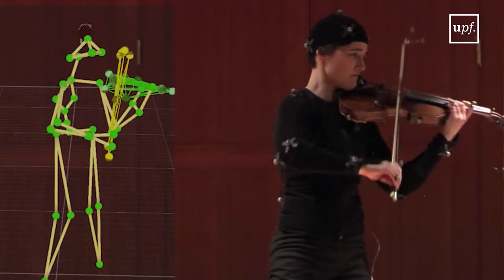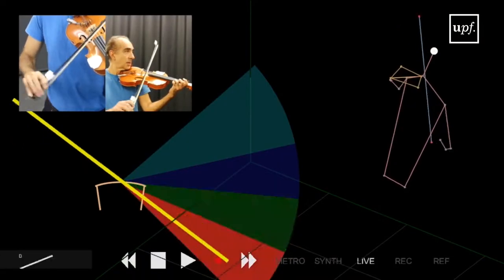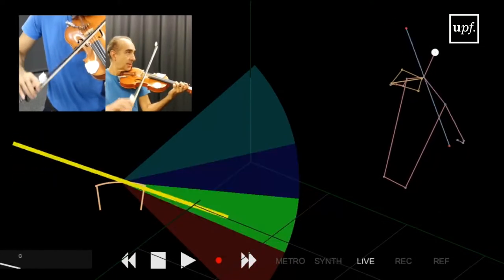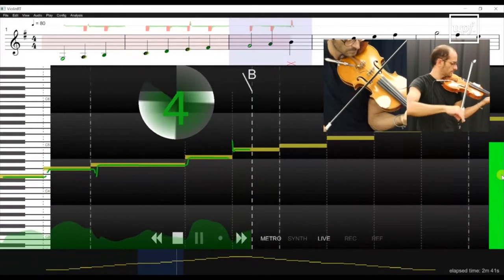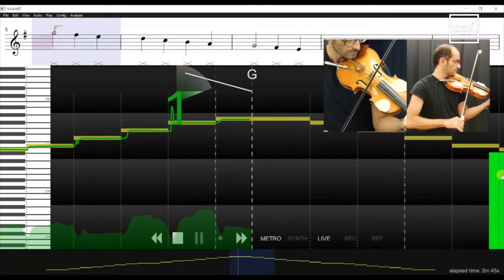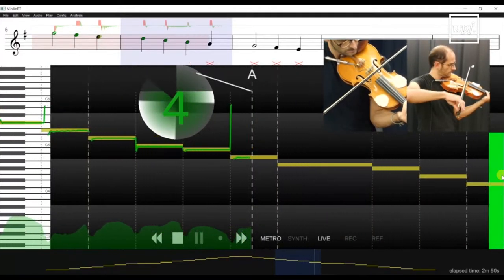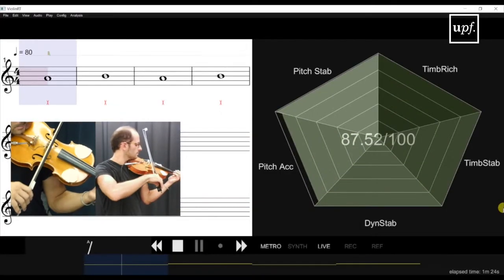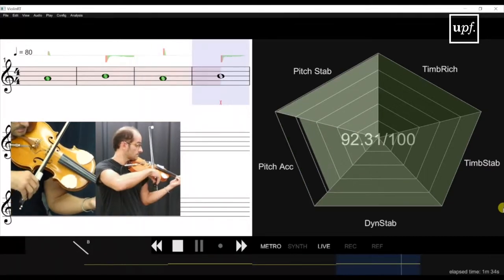Technology for education and musical performance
Technology Enhanced Learning of Musical Instrument Performance (TELMI).